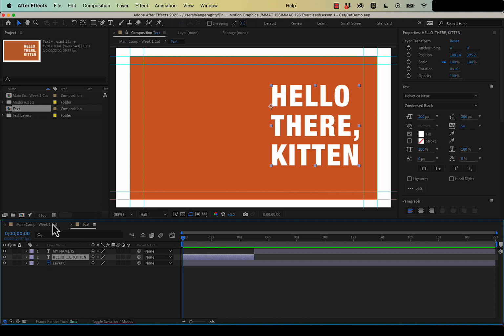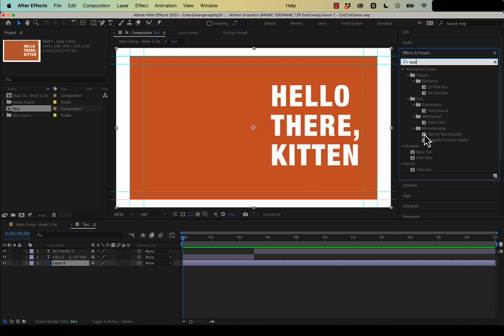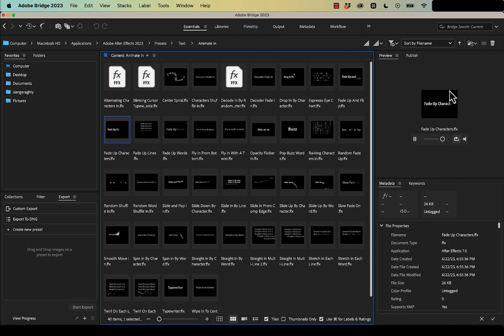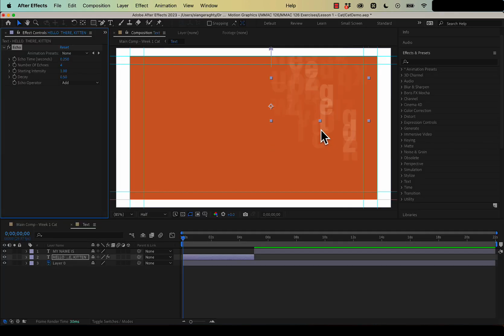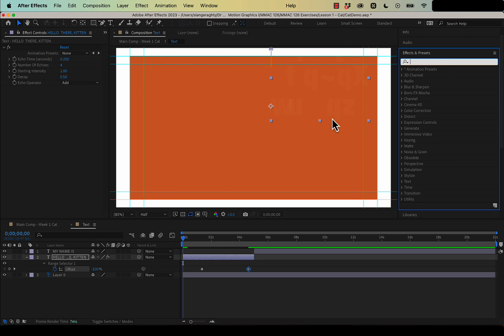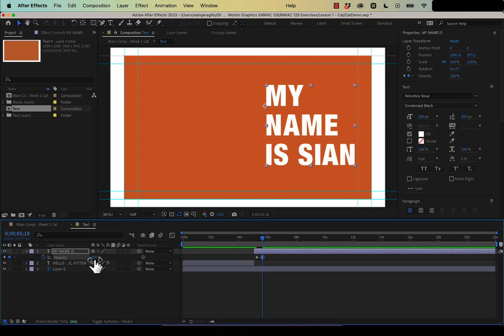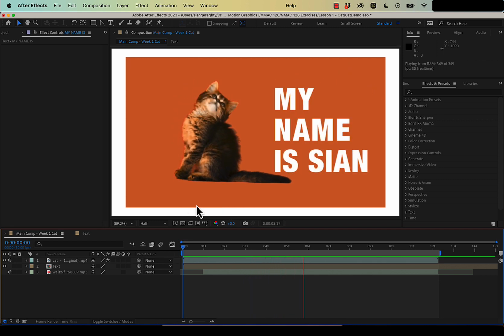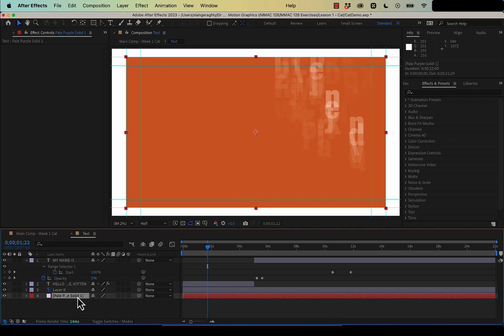Exercise 1.6 - Add Effects and Presets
Hey class,
In this video we will be applying several effects and presets to our text. We will adjust the keyframes on the animation presets and also use Adobe Bridge to preview the effects. Please let me know if you have any questions!